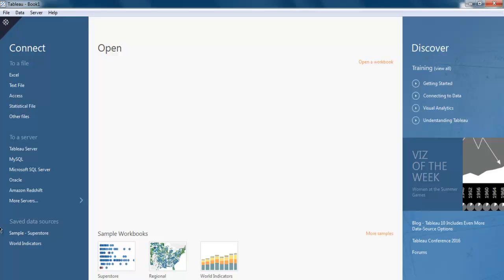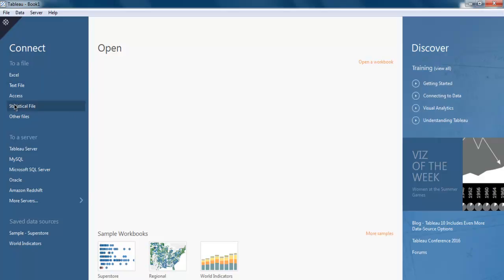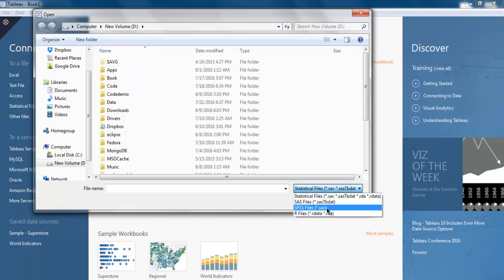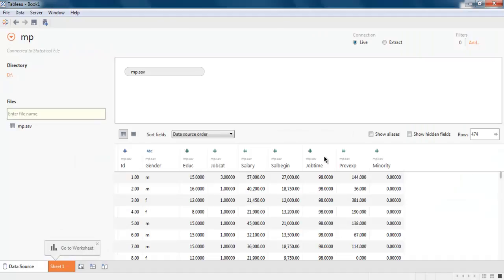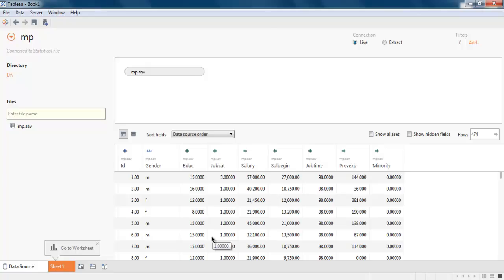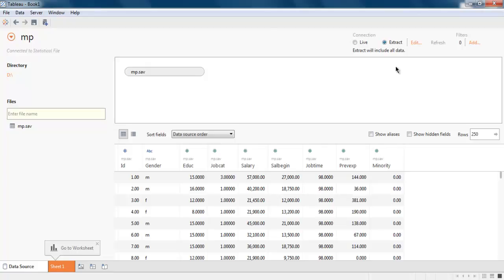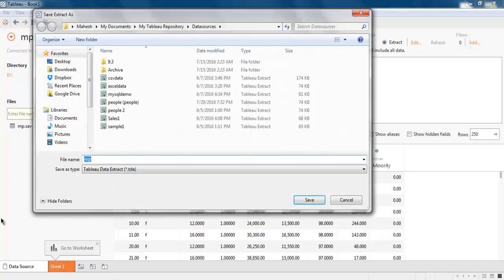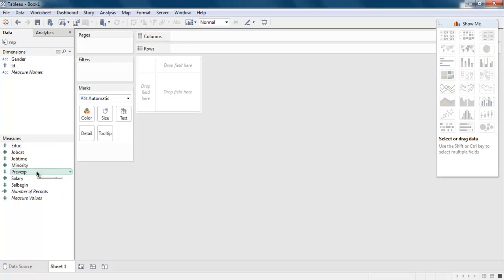Tableau Desktop Import Statistical Data File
Learn how to Import Statistical File in Tableau desktop.